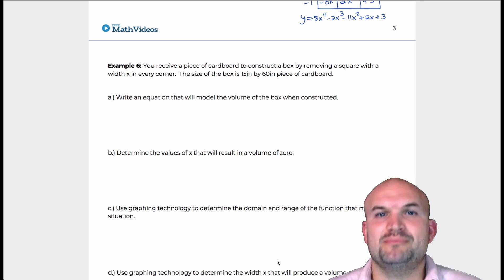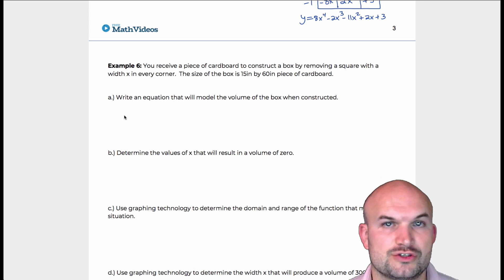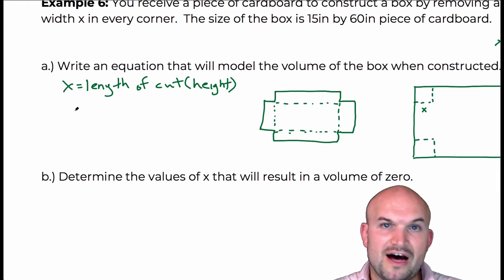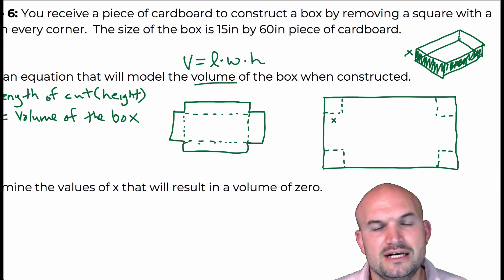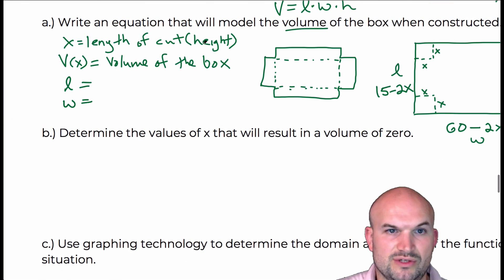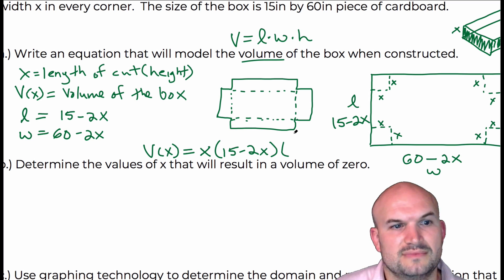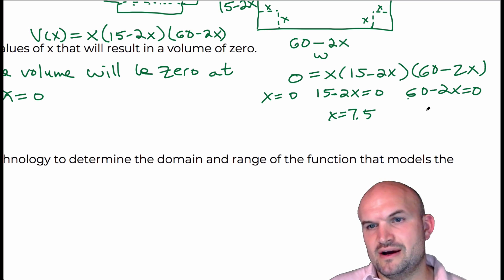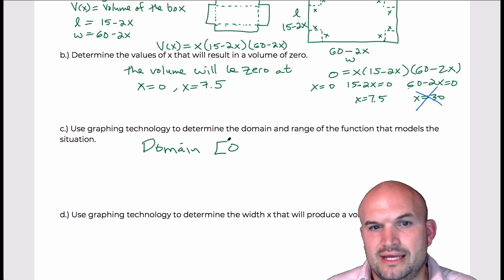Maximize the Volume of a box - Word Problem